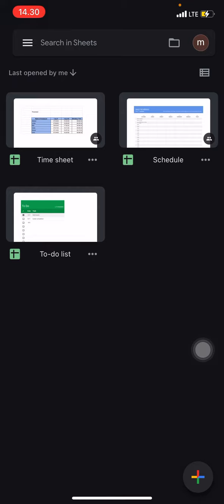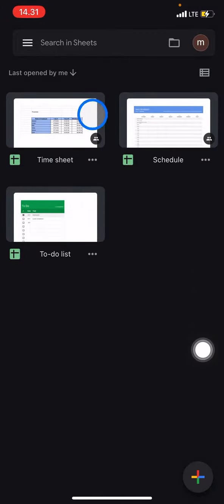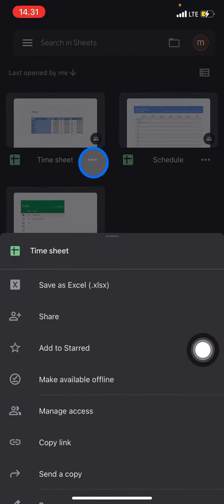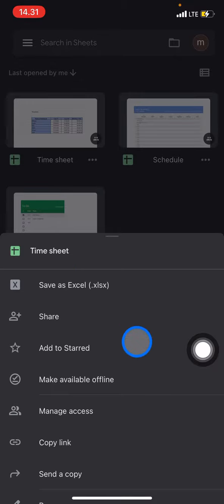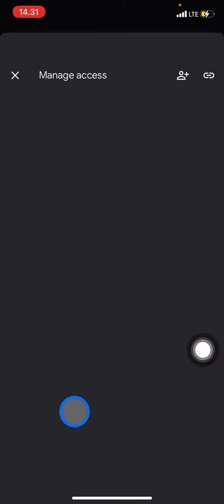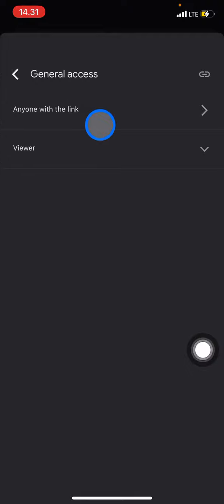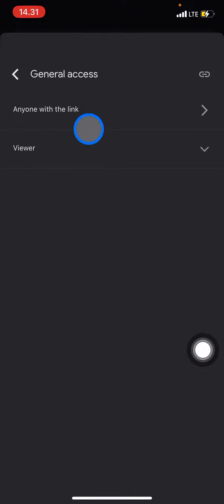⭐ How To Remove View Only in Google Sheets | Viewer, Editor Permission in Google Sheet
Are you someone who working with Google sheet? Here is several tutorials about Google sheet. You can do a collaboration in such a period of time by sharing the document into your team. When the work is over, you can keep the document back to private so only you who can access it.